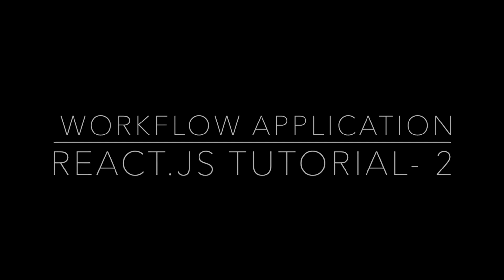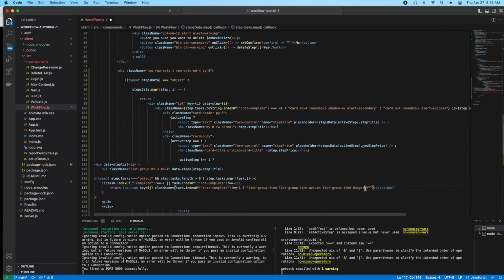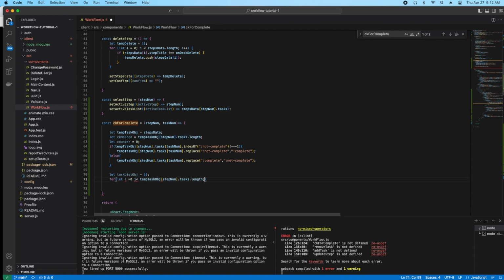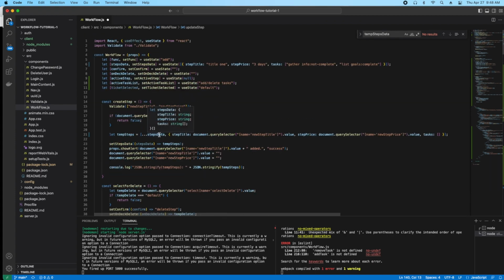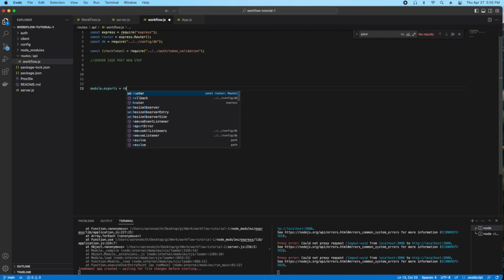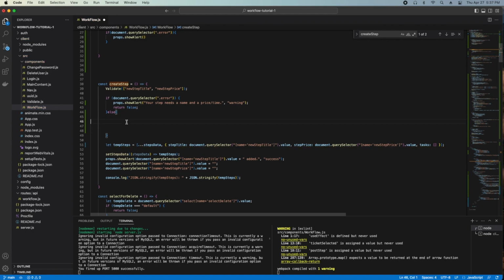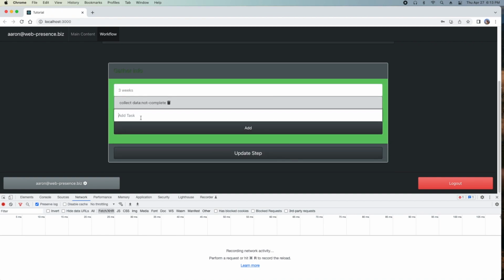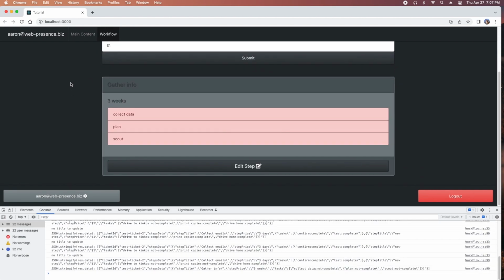API's using React.js, Node.js and MySQL - React.js Tutorial 2 - Help Desk Ticket Management System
Building REST API endpoints - Displaying & Editing Data

Video Outline:
00:39 - Build JSX to map through our data
15:43 - Write JavaScript client side functions
19:09 - MySQL database create workflow table
26:44 - Building temporary data ticket list
31:03 - Write Node.js data end points
32:52 - Write server side routes
38:31 - Check API connections & data payload
52:16 - Debug, search for syntax errors and mistakes
59:11 - Clear out error logging